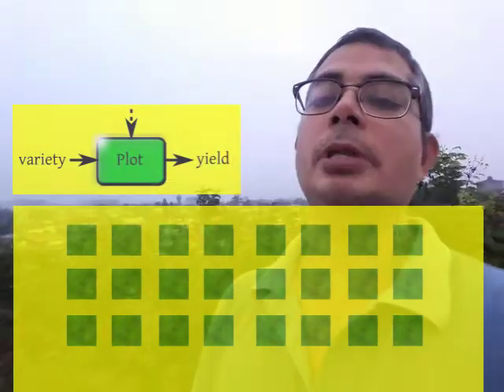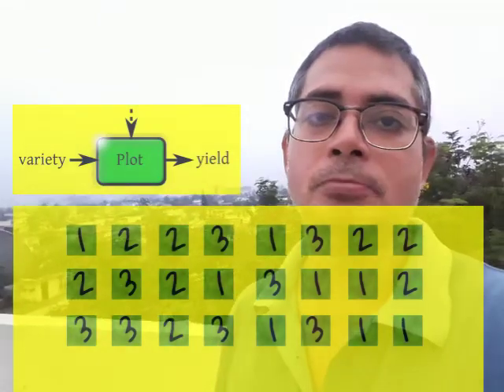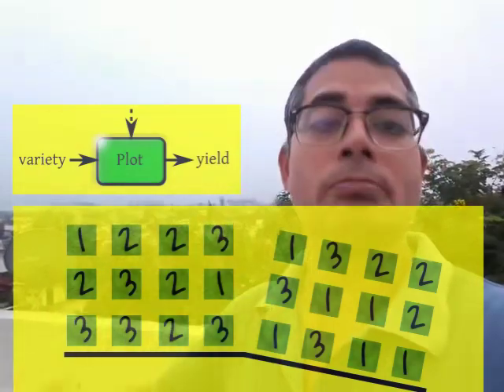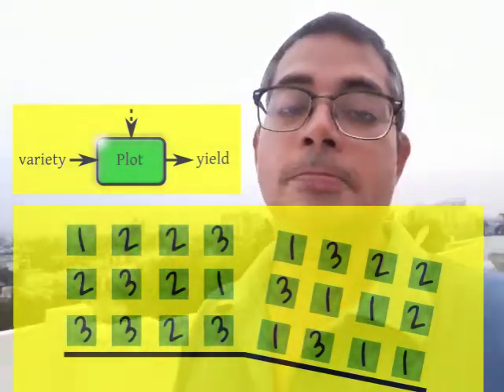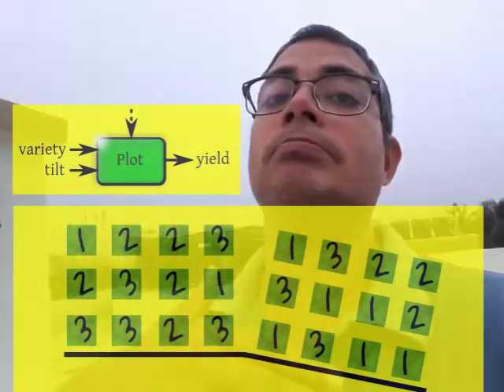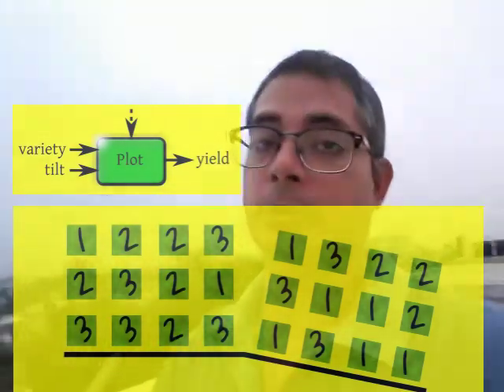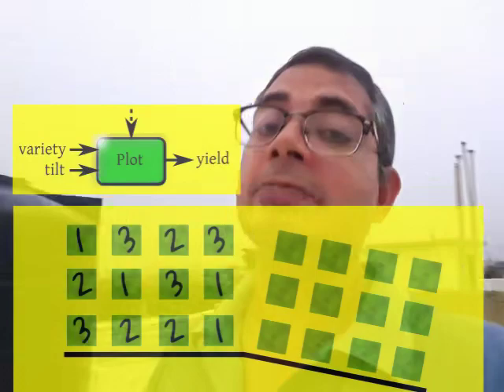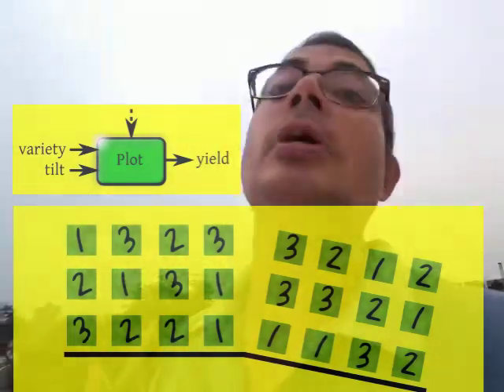Two factor model: An agricultural example